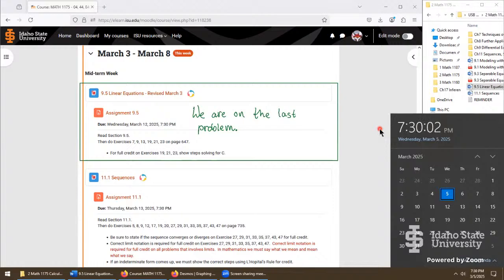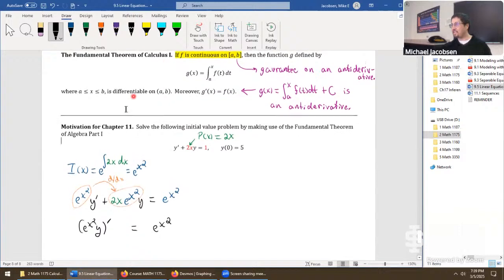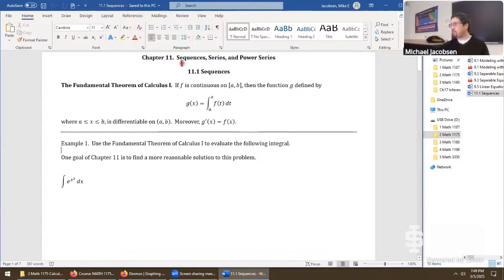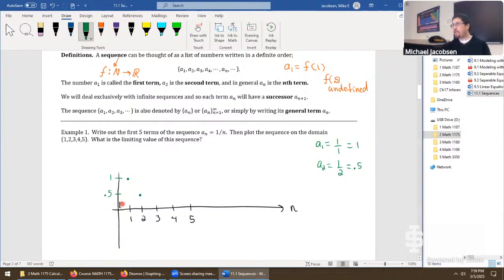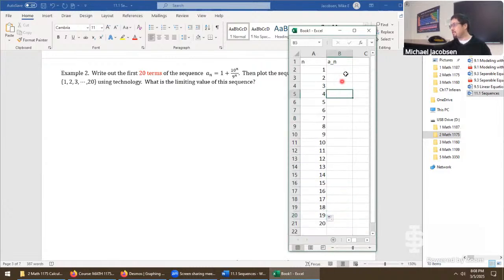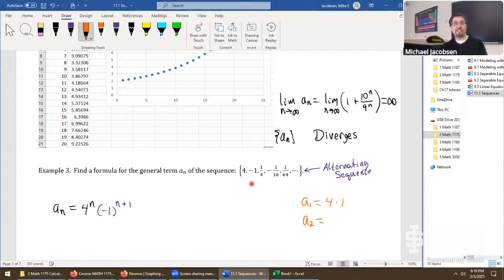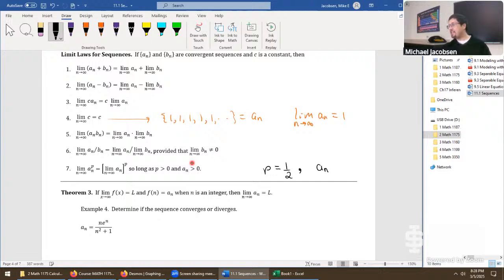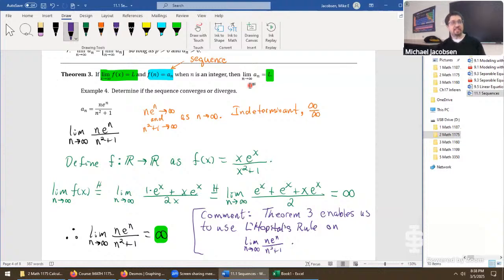Math 1175 - 5 March 2025 - Sections 9.5, 11.1